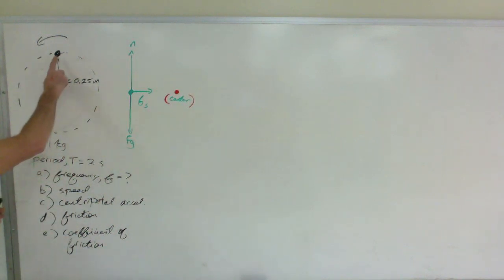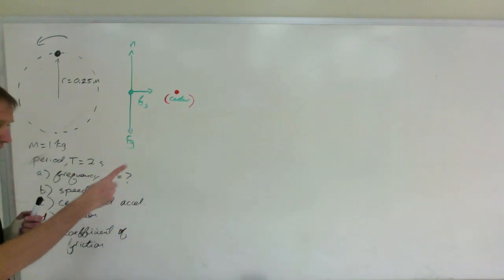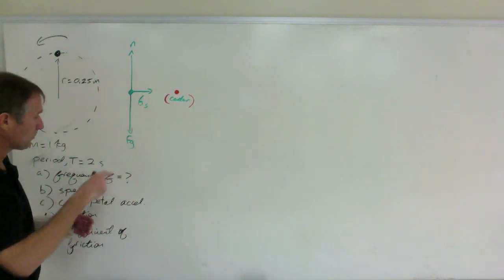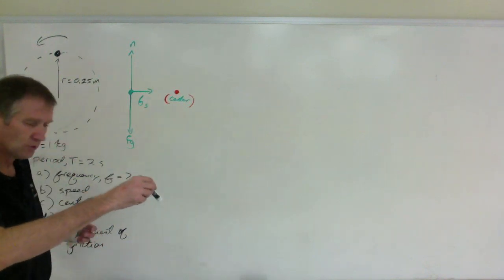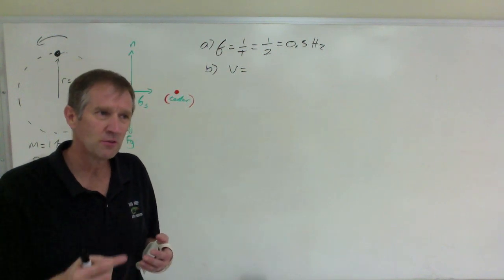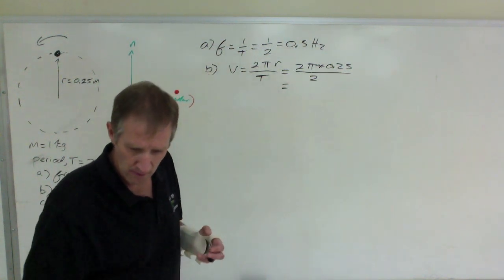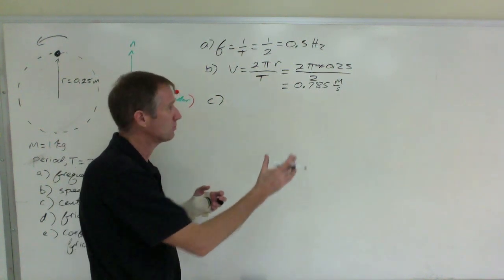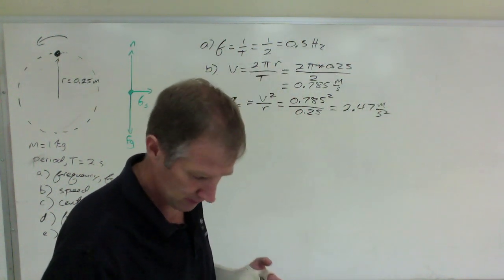Cylinder on rotating disk